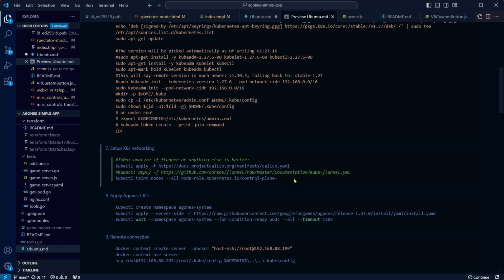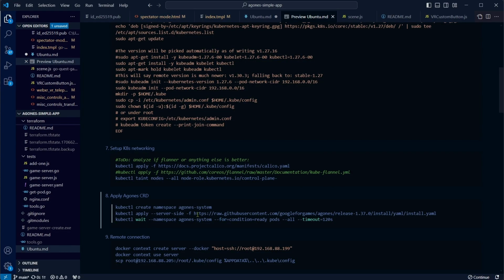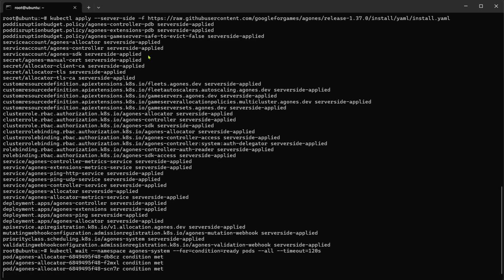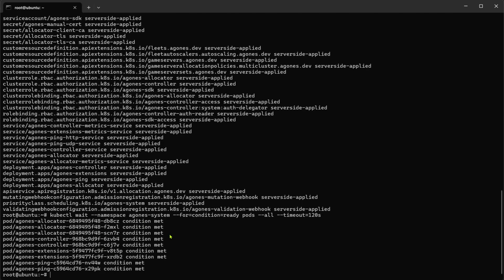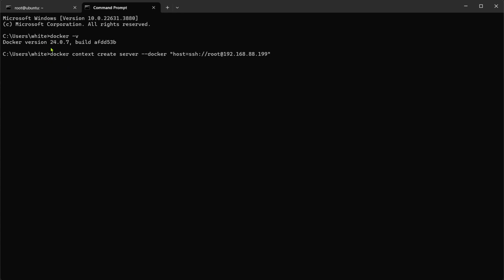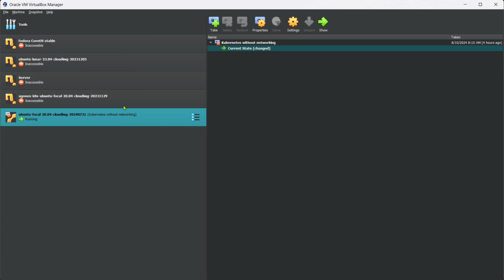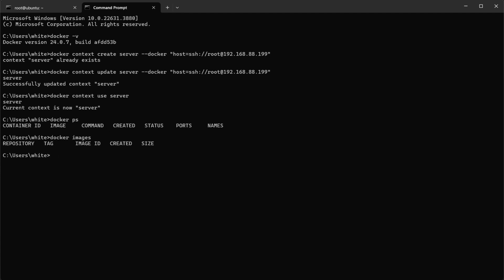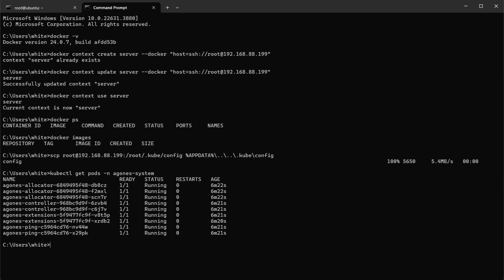Part 3: Installing Agones 1.37